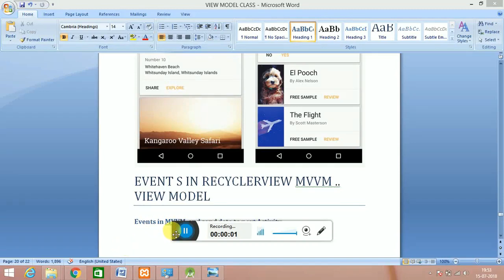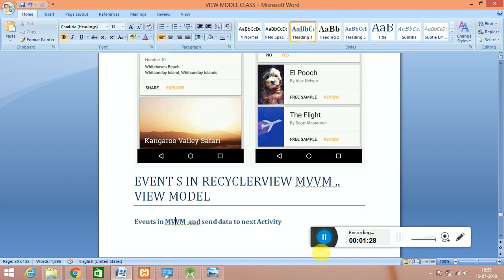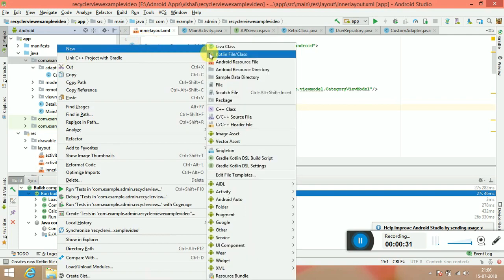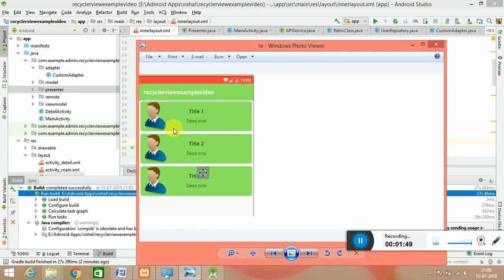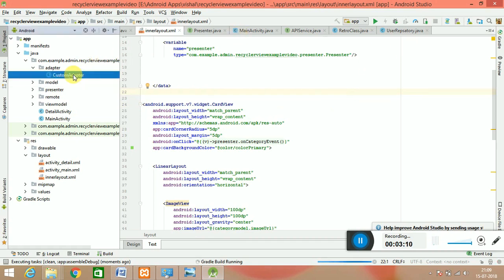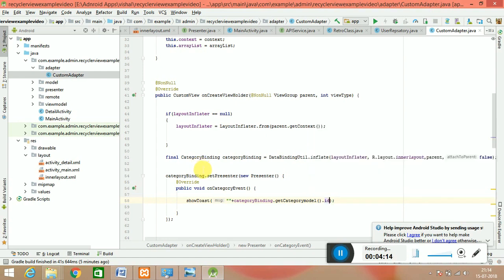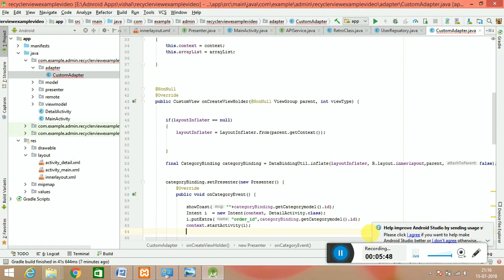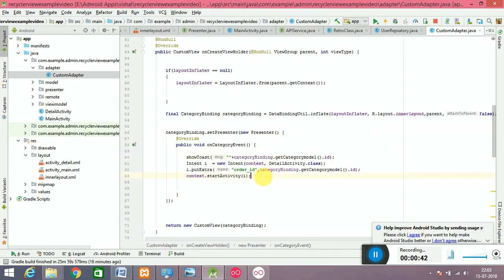MVVM Recyleview Event .. (RECYLCER CARD VIEW MODEL )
This is the second part of tutorial of MVVM Recylcerview in which we apply the events and send the intent to next activity ..
and how to apply events this is second part .. Thanks